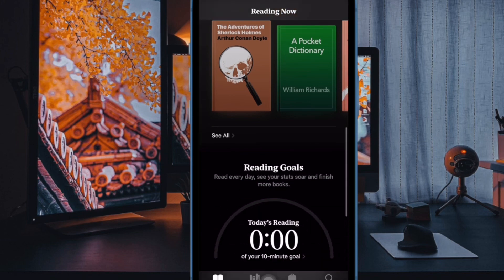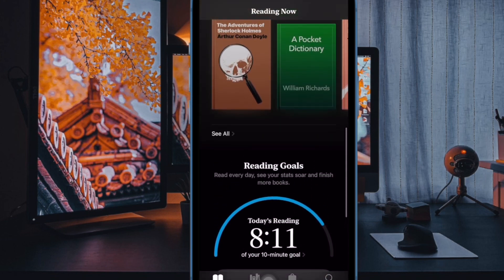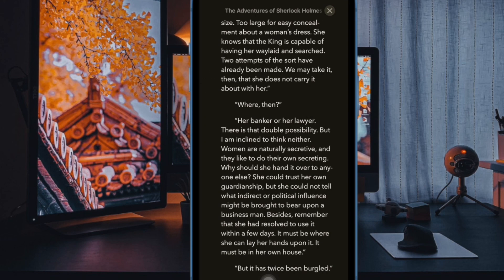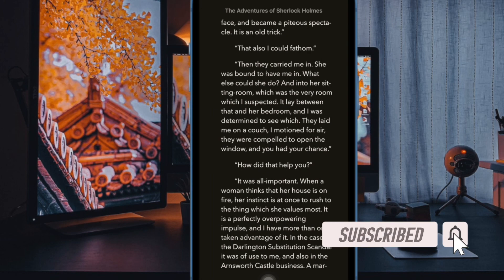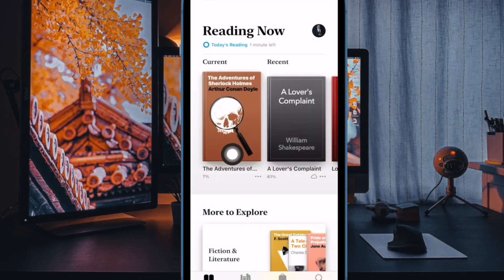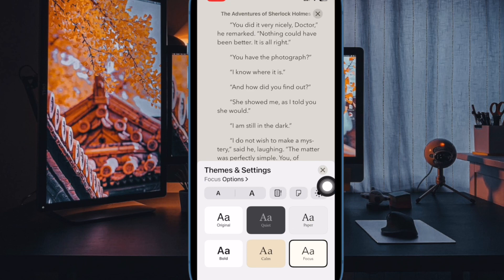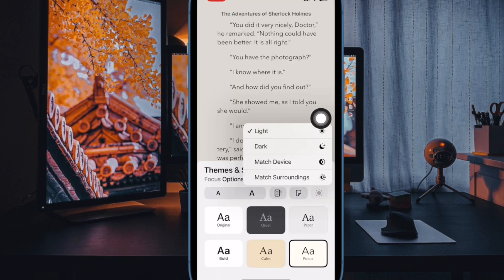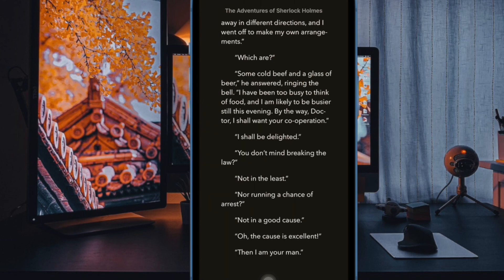How to Enable Dark Mode in Apple Books in iOS 16 on iPhone and iPad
Not sure how to activate dark mode in Apple Books? Here is how you can enable dark mode in Apple Books app in iOS 16/iPadOS 16 on your iPhone or iPad with utmost ease. Let's get started!